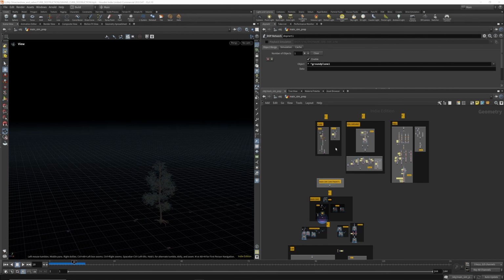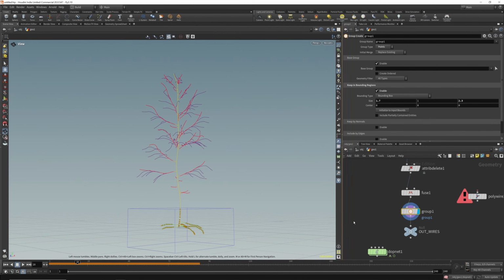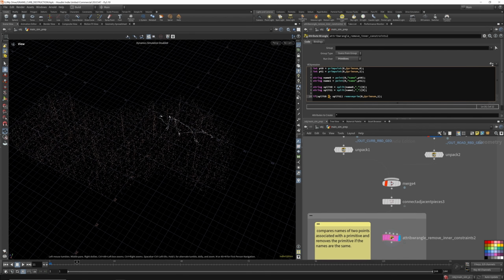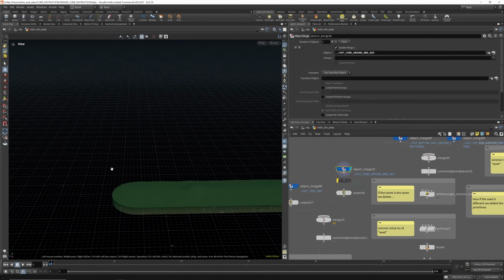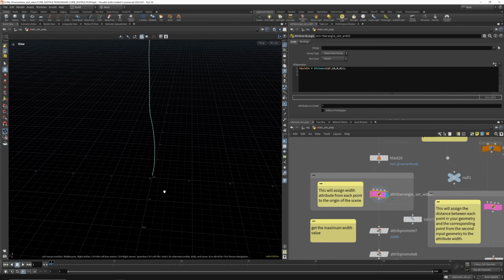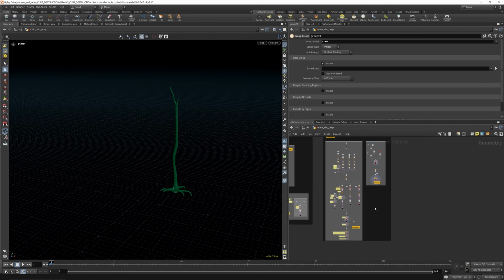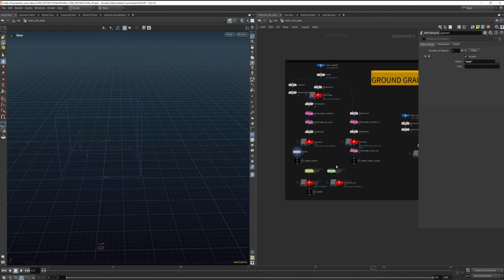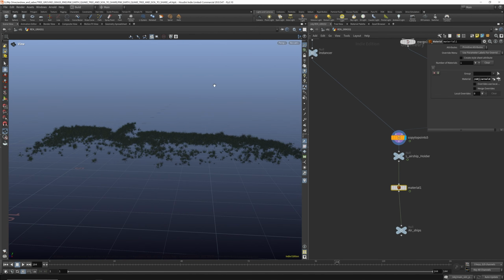Realistic Tree and Soil Simulation | Pro Houdini Tutorial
We're dedicated to empowering you with valuable resources to elevate your skills. Today, we're excited to unveil our newest tutorial.

In this tutorial, you'll gather essential insights and techniques to elevate your Houdini skills as you explore the complex world of realistic tree and soil simulation.

Additionally, we'll create secondary simulations driven by our previous RBD simulations. Explore using a wire solver for tree deformation, generate a tree skeleton from a model, source smoke and grains for realistic soil, and add grass for extra detail.

This Project was created by Pepe Buendia Rubio and you can find more details about it here.

Description from Pepe's Post:
Hi all! This is a breakdown of a project I did several months ago.

With this project I wanted to put into practice multiple RBD techniques such as concrete, glass and floor destruction, metal deformation and also improve my lighting, shading and environment creation skills.

First I started with the destruction of the ground. For this I used a mixture of boolean for the big fractures and voronoi for the small ones. I also needed a force to trigger the simulation, so I used a velocity volume to guide the destruction. Finally I added some debris and smoke simulation for the final details.

For the ground destruction I was inspired by the amazing work of Peter Sanitra who detailed his approach on 80LV. The simulation consists of a very fractured mesh with a mix of different constraints to give it a more organic behavior. There are glue constraints for the grass on top, hard constraints connecting large pieces of soil and glue constraints connecting other small pieces. There are also constraints to connect the soil to the roots of the tree. For the tree simulation I used the soil simulation to guide a wire sim and then transfer the motion to the tree. Finally, I added a grain simulation to simulate the sand and a pyro sim created from the debris.

The last challenge was the destruction of the car. For this I wanted to combine the destruction of the car with a damping system. For the fracture part I separated it into metal and glass, I used hard constraints for the metal that switch into glue when impact, and a mix of glue and hard constraints for the glass. For the damping system I used glue constraints to keep certain parts attached to the chassis and soft constraints for the damping.